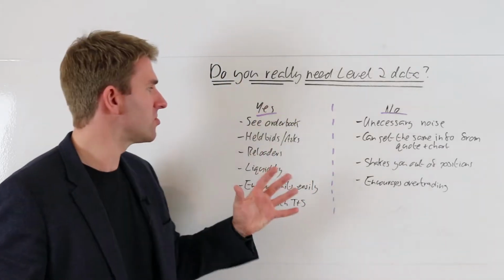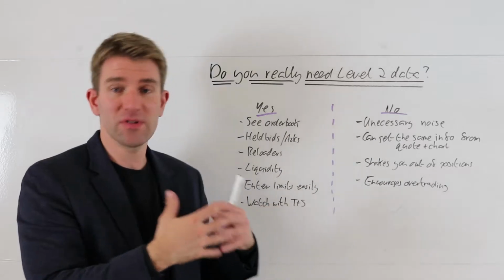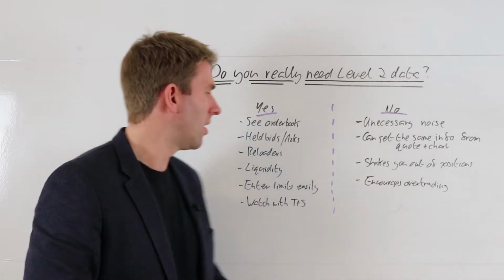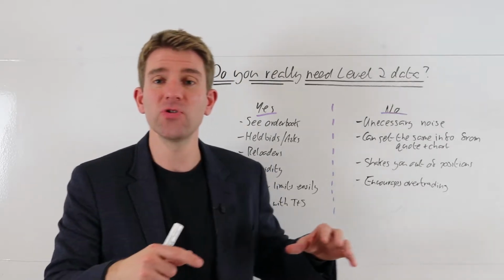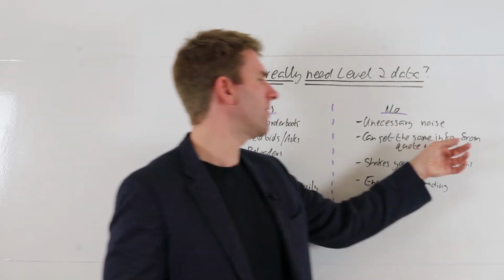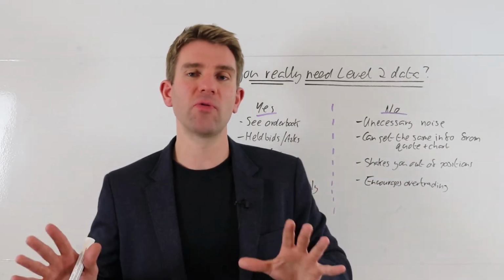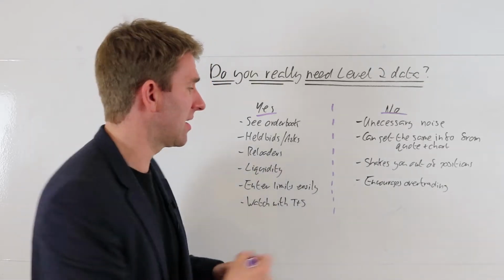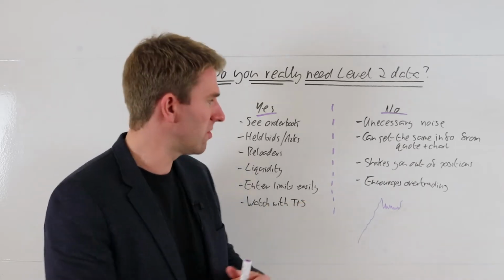🔥 The Truth About Level 2 Data: What Every Trader Needs to Know! 💼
📈 Insider Tips: Navigating Level 2 for Maximum Trading Gains! 💸  Do You Really Need Level 2 Data?  Do you really need a Level 2 subscription?  Level 2 is where you can see the bids and offers stacked up in the order price.  So you can see the actual trade executions and the market depth.  It was definitely useful for short-term trading in the past particularly when algos were still very new to the game.

🔥 The Truth About Level 2: What Every Trader Needs to Know! 💼
Yes
- You can see the order book
- Held Bids/Asks
- Reloaders
- Liquidity
- Enter limits easily
- Watch with time and sales and that's the key to it.

No
- Unnecessary noise
- Can get the same info
- Shakes you out of positions
- Encourages overtrading

💡 Mastering Market Depth: The Level 2 Debate Unpacked! 💰
The video discusses the question of whether traders really need a Level 2 subscription.
Level 2 provides additional information beyond regular market data, showing bids, offers, and order book details.
Mark, shares personal insights, stating that while Level 2 was valuable in the past, he now uses it less due to longer holding times.
Pros of Level 2 include the ability to see order book details, spot reloaders, and enter limits easily, but there are also cons like noise and potential overtrading.
Mark suggests that the decision to use Level 2 depends on personal preference and trading style, emphasizing that it's not a one-size-fits-all solution.

81.7% of retail investors lose money when trading CFDs and spread betting with this provider. You should consider whether you understand how spread bets and CFDs work, and whether you can afford to take the high risk of losing your money.

Do I Really Need Level 2 Data if I'm Daytrading!? 🚄